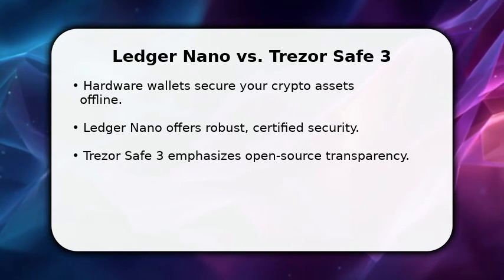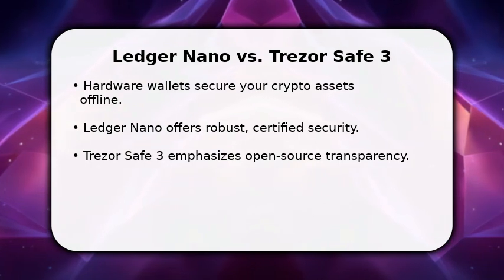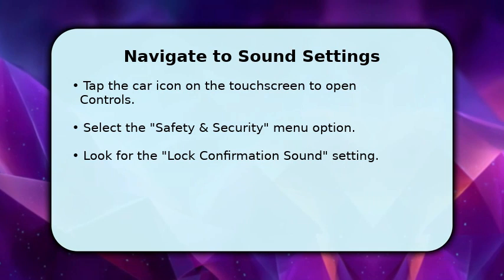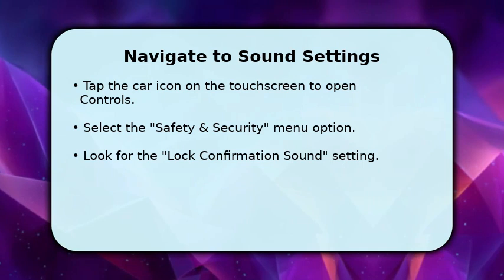How To Change Tesla Model 3 Lock Sound - Step By Step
Are you tired of the default lock sound on your Tesla Model 3? In this video, we'll show you how to change it to a custom sound that suits your taste. We'll take you through each step of the process, from accessing the settings menu to selecting and saving your new lock sound. Whether you're looking for a more personalized experience or just want to stand out from the crowd, this video has got you covered.